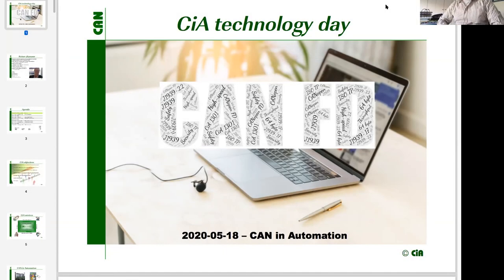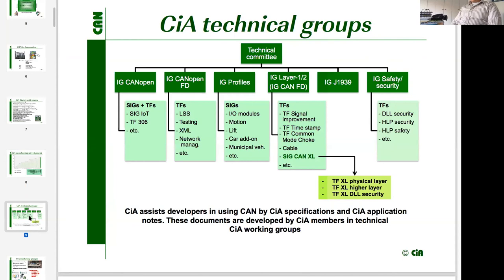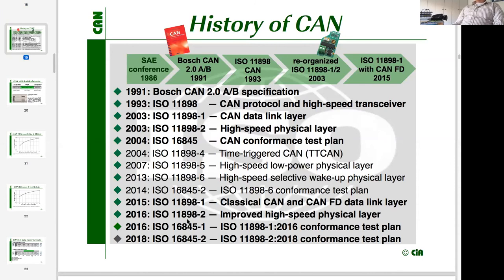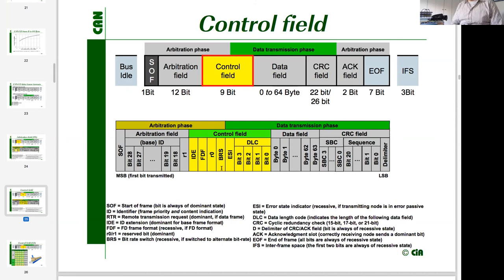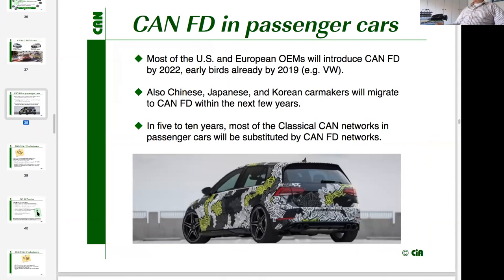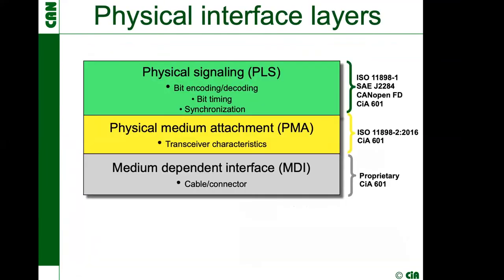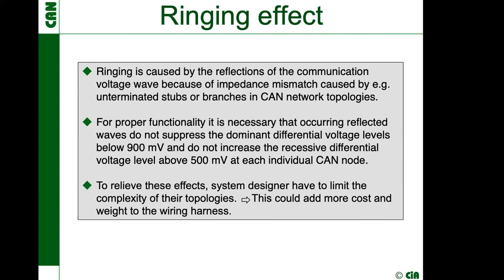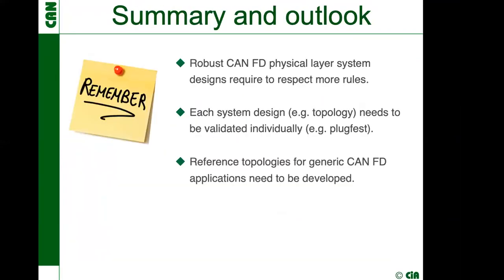CiA technology day with topics such as CAN, CAN FD, CANopen, CAN XL - 2020-05-18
This CAN in Automation (CiA) technology day from May includes the following topics:

• CAN FD introduction: 00:16:57
• CAN FD system design: 00:48:29
• CAN/CAN FD migration paths: 01:21:41
• CANopen FD introduction: 01:51:58
• CANopen profiles’ update: 02:30:46
• CAN XL introduction: 02:53:54

Presentation language is English. Speakers: Reiner Zitzmann, Yao Yao, Oskar Kaplun, Holger Zeltwanger (All from CAN in Automation).